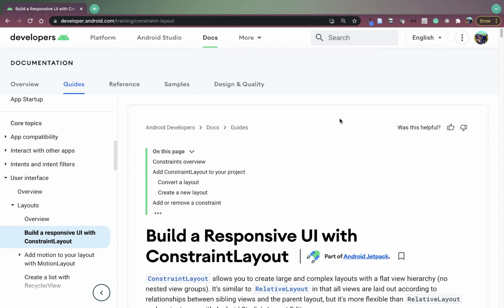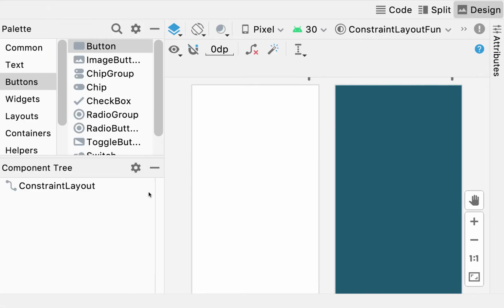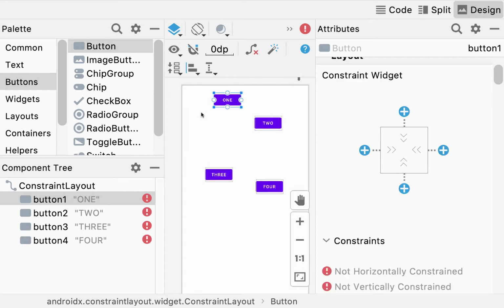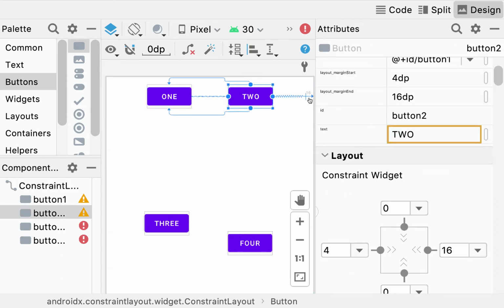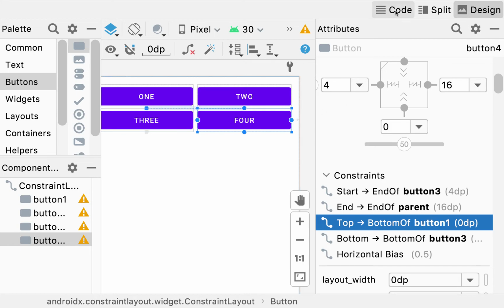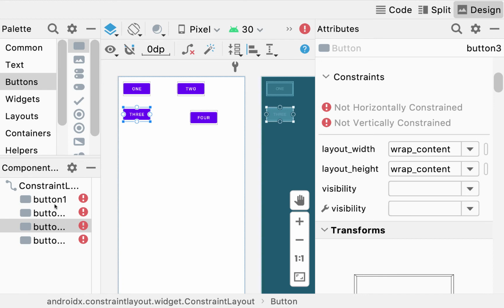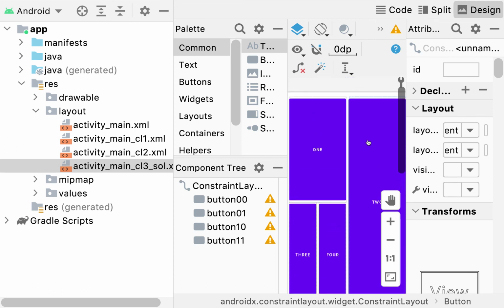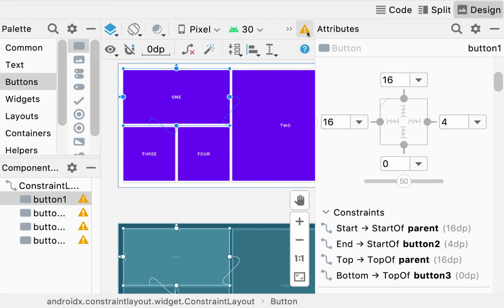Introduction to Android ConstraintLayout and Dynamic View Sizes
This video provides an introduction to ConstraintLayout in Android Studio with three demos showing different variations of view (button) sizes:
-Demo 1: How to set up constraints for 4 views that equally share screen space in a 2x2 grid
-Demo 2: Variation of demo 1 with one view as wide as two views and another view as tall as two views
-Demo 3: Variation of demo 2 with the views expanding to fill the available screen size